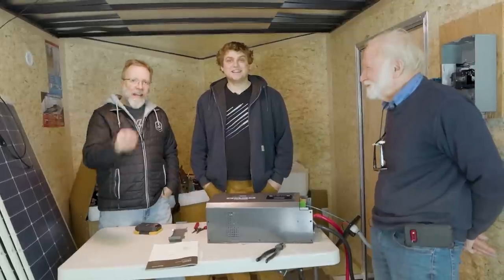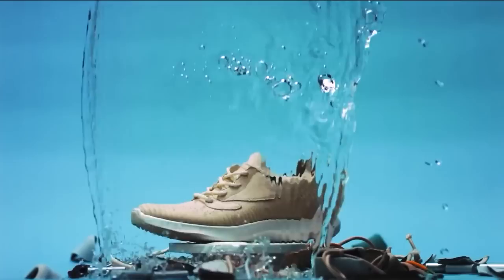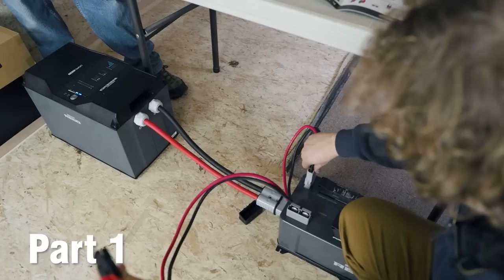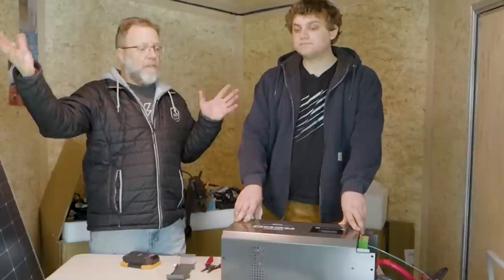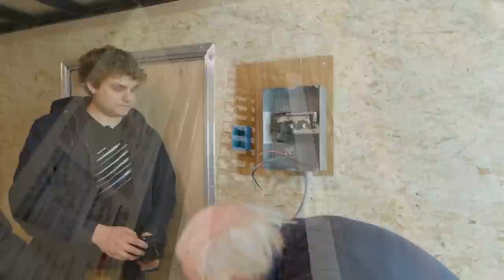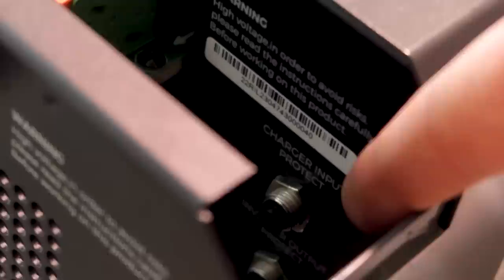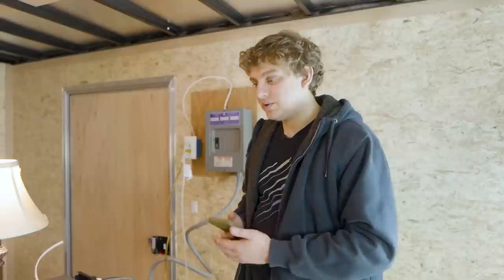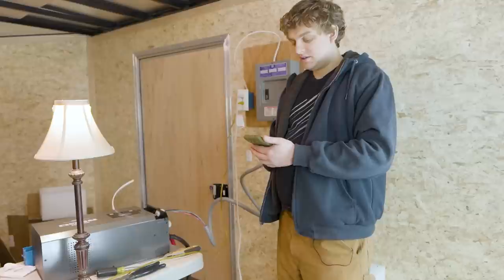How to Wire a Solar Off-Grid Trailer with Renogy | In Depth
To get the 100 pk of blades for free, make sure to add it to your shopping cart, and use the code 'nowyouknow'. Thanks again to Henson Shaving for sponsoring this episode of In Depth!